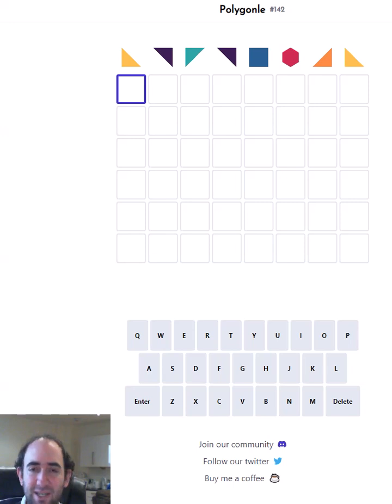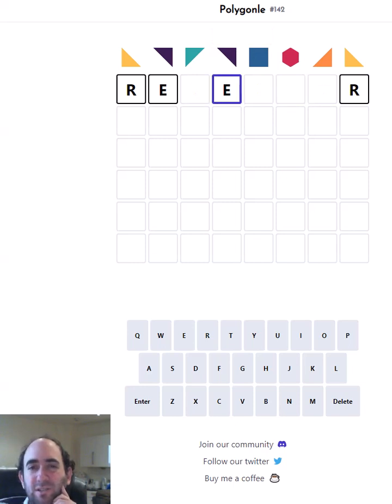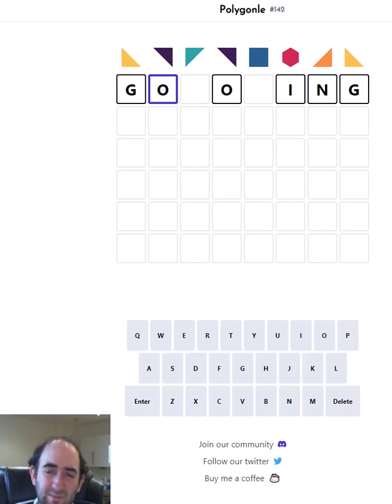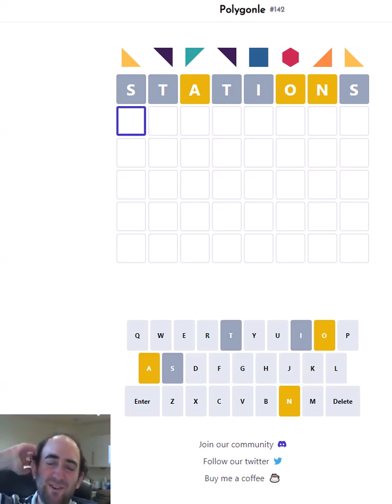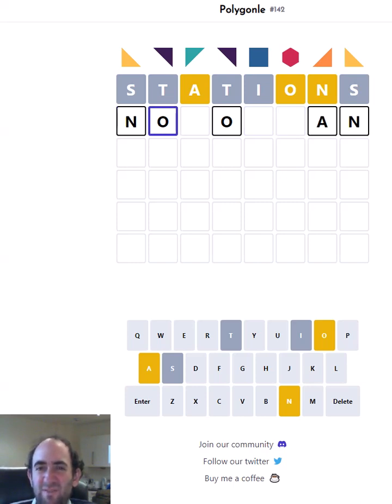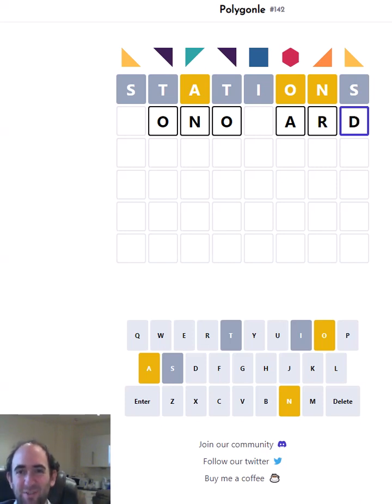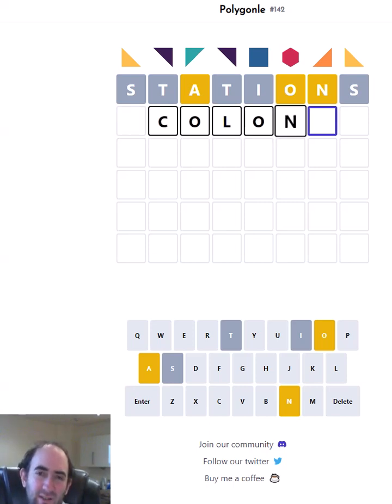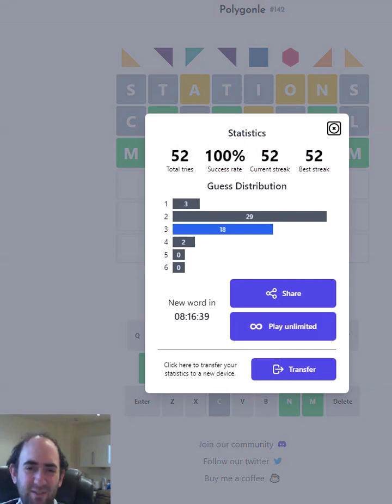Polygonle (Wordle shapes) puzzle for 20 Dec 22